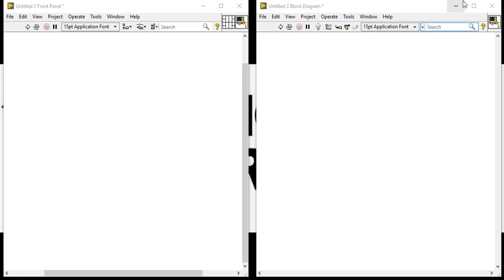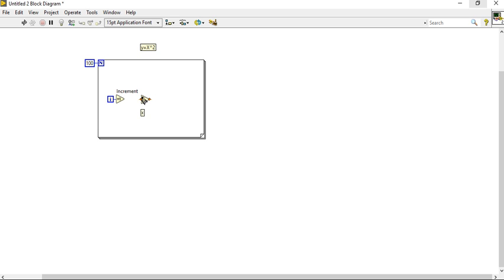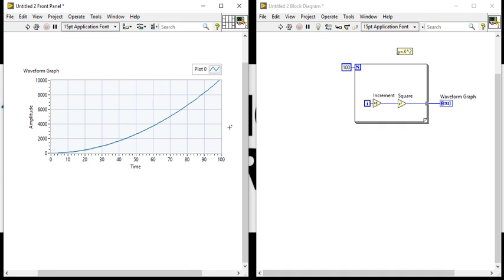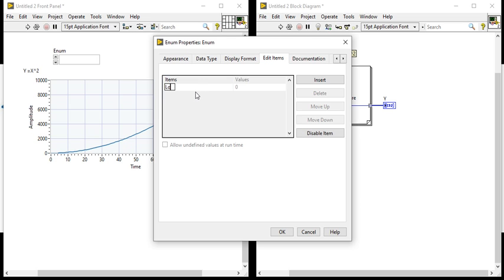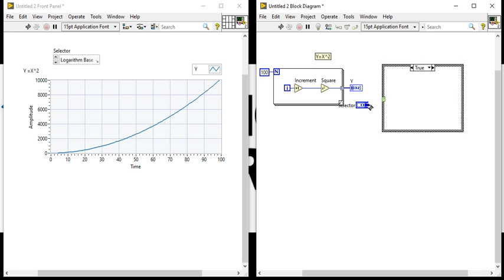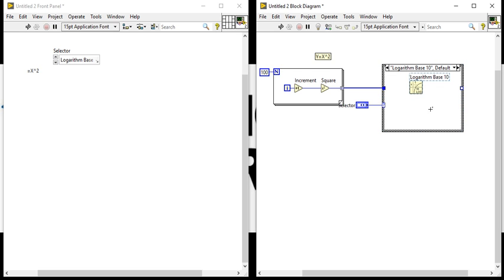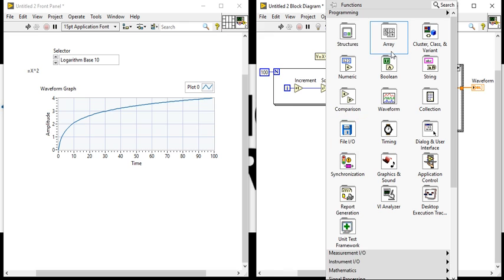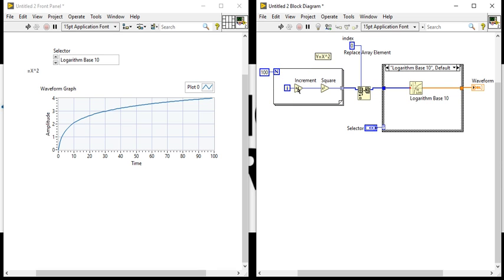Video 5 Displays the signal amplitude in both linear and dB scales (Signal Processing)